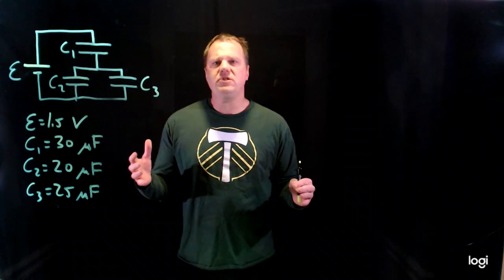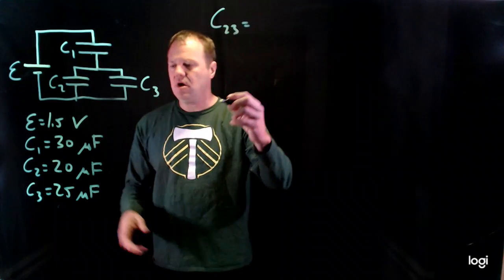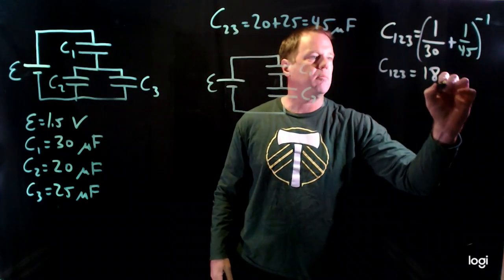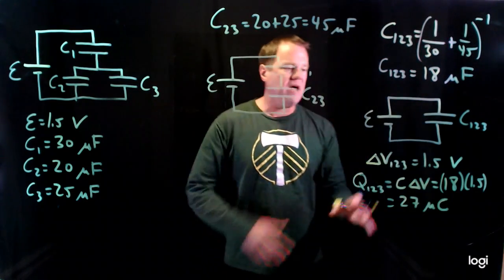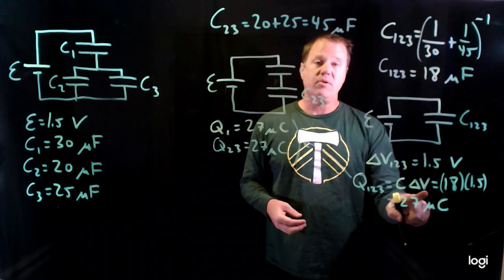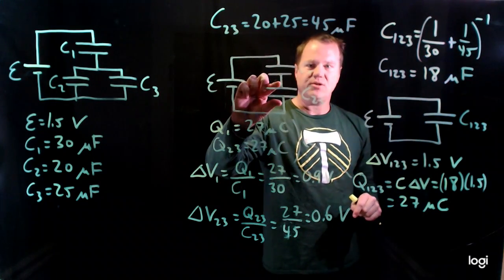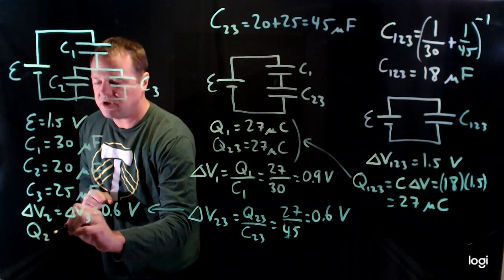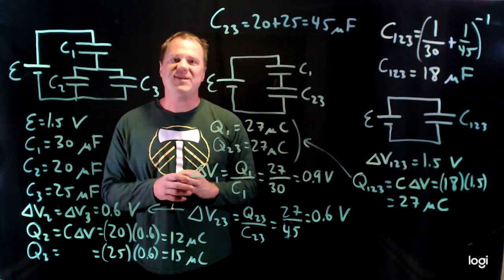Series and Parallel Capacitors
I use series and parallel rules for capacitors to determine the charge and potential difference for each of the capacitors.